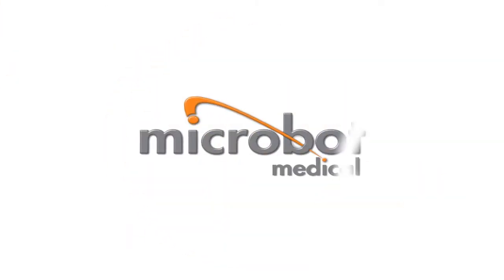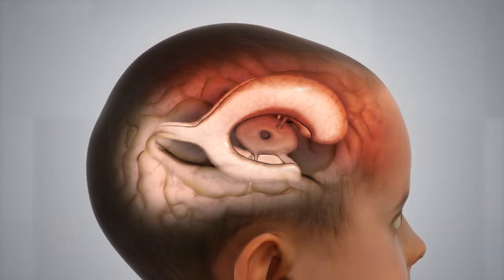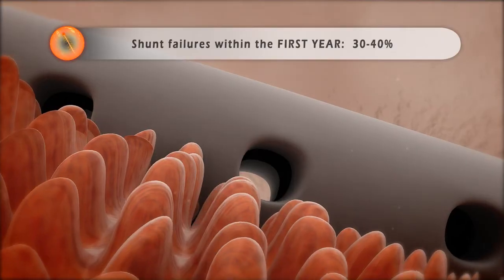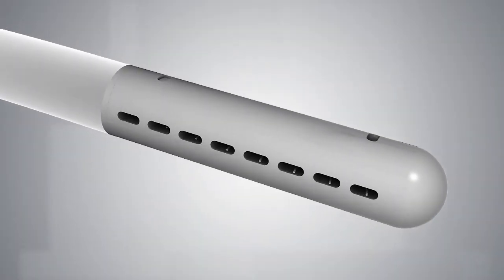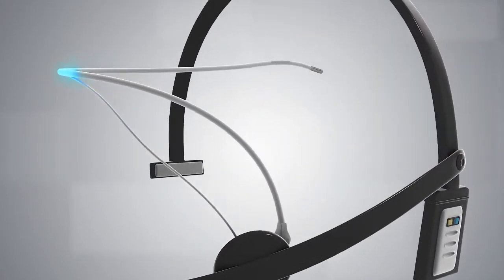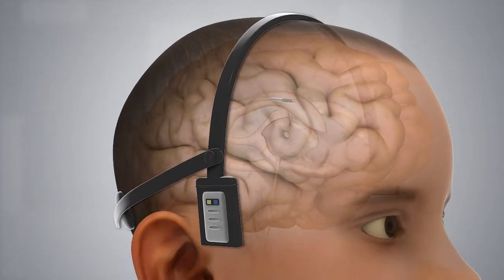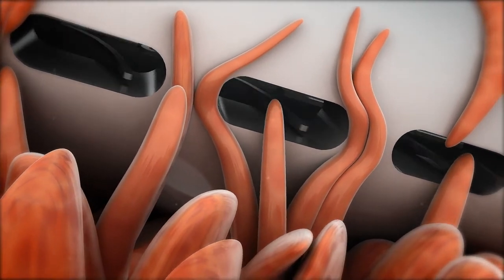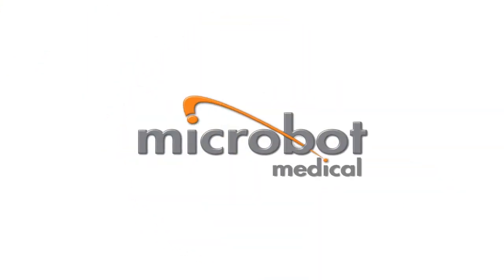SCS Device - Microbot Medical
Microbot Medical is a medical device company specialized in the researching, designing, developing and commercializing of transformational micro-robotics medical technologies.